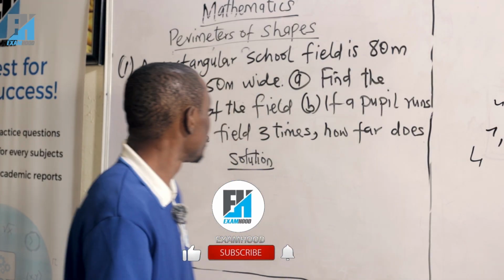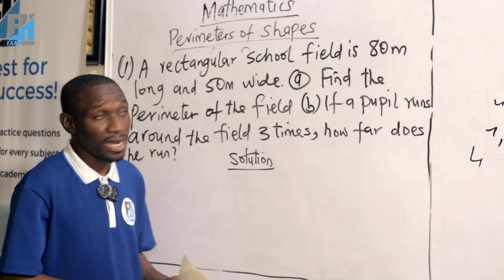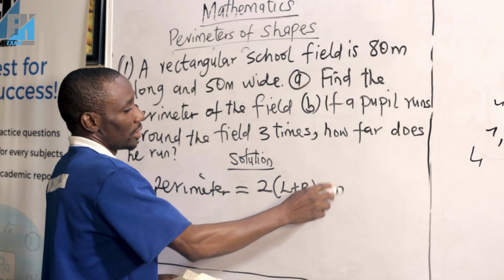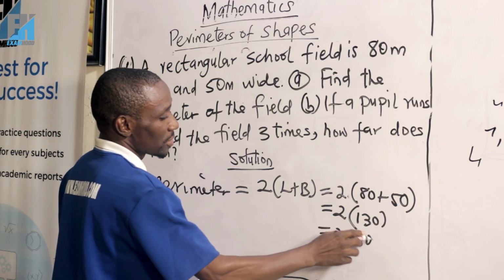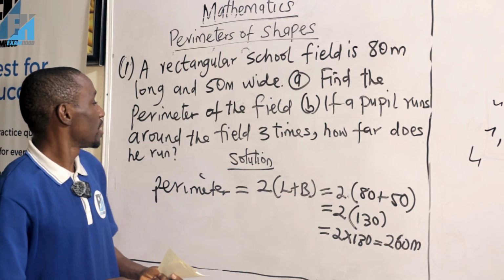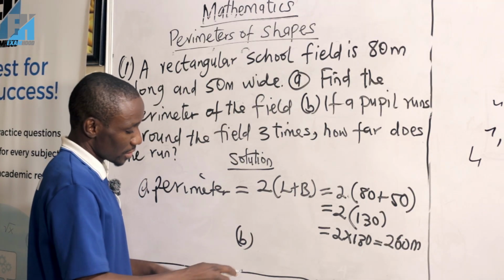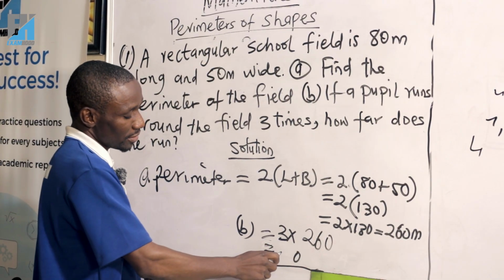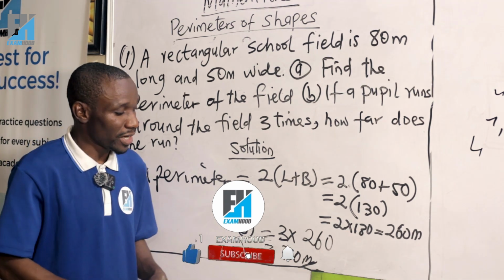PERIMETERS OF SHAPES 3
In this lesson, you will learn everything you need to know about the perimeter of shapes in a simple and easy-to-understand way. We explain what perimeter means, why it is important, and how to calculate the perimeter of common 2D shapes such as squares, rectangles, triangles, and other polygons using clear examples and step-by-step explanations.

This video is suitable for primary and secondary school students, teachers, parents, homeschool learners, and anyone looking to improve their understanding of basic geometry. Whether you're studying for a classroom lesson, completing homework, or preparing for examinations such as Common Entrance, BECE, WAEC, or other mathematics assessments, this lesson will help you build confidence in finding the perimeter of different shapes.